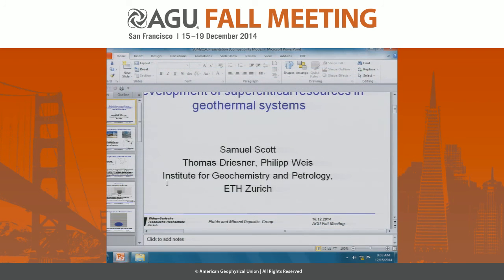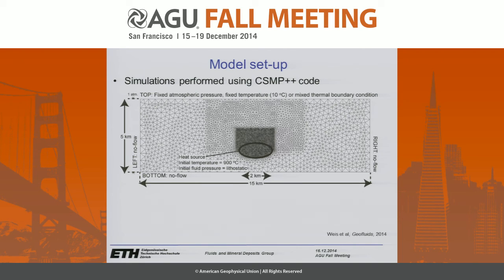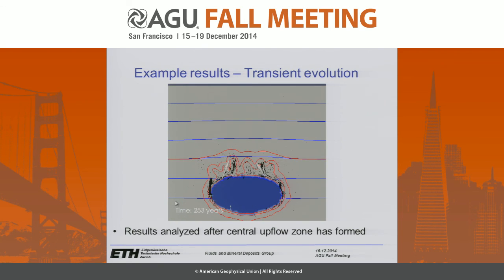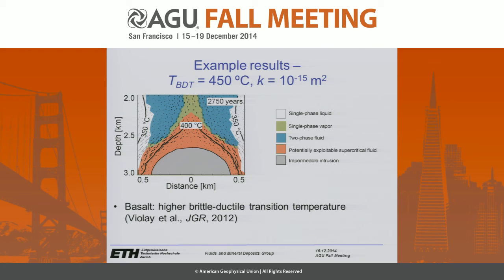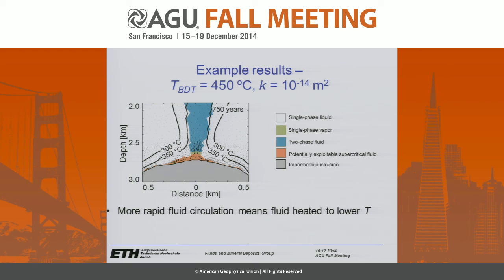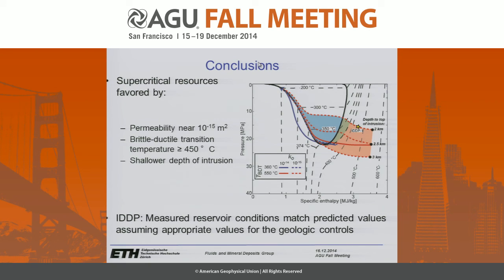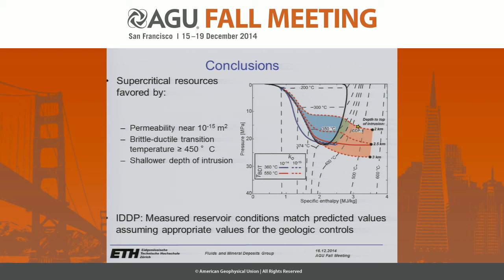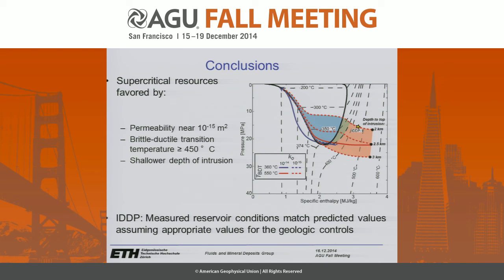Geological controls on supercritical fluid resources in volcanic geothermal systems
2014 Fall Meeting

Section: Hydrology

Session: Numerical Modelling of Geo-Energy Related Physical Processes in Geological Systems I

Title: Geological controls on supercritical fluid resources in volcanic geothermal systems

Authors:
Driesner, T, ETH Swiss Federal Institute of Technology Zurich, Zurich, Switzerland
Weis, P, ETH Swiss Federal Institute of Technology Zurich, Zurich, Switzerland
Scott, S  W, ETH Swiss Federal Institute of Technology Zurich, Zurich, Switzerland

Abstract:

Large-scale fluid convection in conventional volcanic geothermal systems is driven by the hydrothermal cooling of shallow intrusions. Recently, there has been increased interest in tapping supercritical fluid resources in volcanic geothermal systems, since such fluid reservoirs could provide a roughly order-of-magnitude greater potential for electricity production than conventional geothermal wells drilled to temperatures of 250-300 °C. The potential of supercritical geothermal reservoirs was demonstrated in 2010, when the Iceland Deep Drilling Project (IDDP) drilled into liquid magma at 2 km depth and encountered an overlying permeable, high-temperature (~450 °C) fluid reservoir capable of more than ~30 MWe of electricity production. However, a conceptual model describing the main factors governing the extent and structure of target reservoirs has remained elusive. Here, we present the first systematic investigation of the role of rock permeability, the brittle-ductile transition temperature, and the depth of magma chamber emplacement on the development of supercritical fluid reservoirs. We use the numerical modeling code CSMP++ to model two-phase flow of compressible water around an initially elliptical, 900 °C intrusion. Our models indicate that potentially exploitable supercritical fluid resources are an integral part of many magma-driven geothermal systems. Hotter and more extensive reservoirs are promoted by a brittle-ductile transition temperature higher than ~400 °C, an intrusion depth less than 3 km, and a host rock permeability of 10-14 to 10-15 m2. The systematic dependence of the size, location and hydrologic behavior of supercritical reservoirs on these factors aids the development of exploration models for different volcanic settings. In addition, by serving as the main agents of heat transfer at the interface of an intrusion and the overlying hydrothermal system, supercritical fluid reservoirs play a decisive role in determining the overall thermal histories of shallow intrusions and in shaping the overall character of hydrothermal systems.

Cite as: Author(s) (2014), Title, Abstract H21M-05 presented at 2014 Fall Meeting, AGU, San Francisco, Calif., 15-19 Dec.